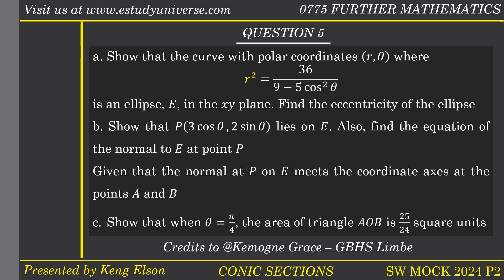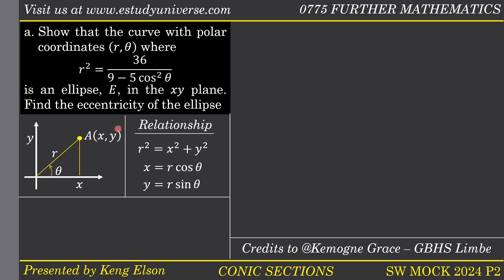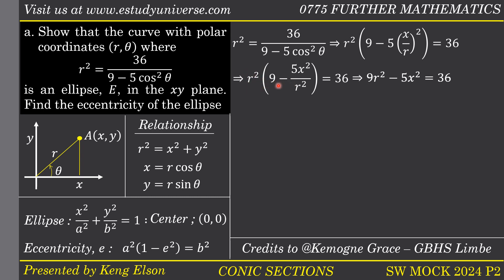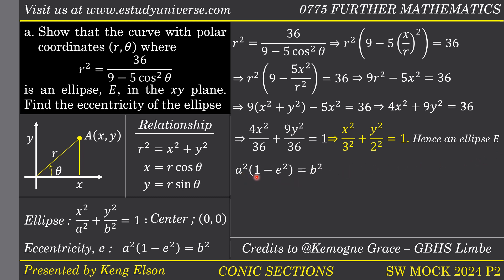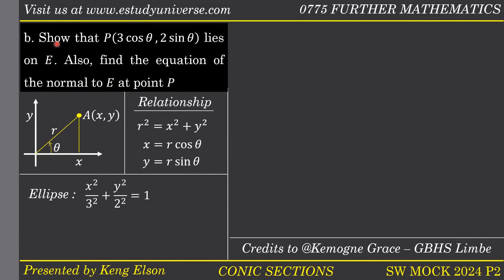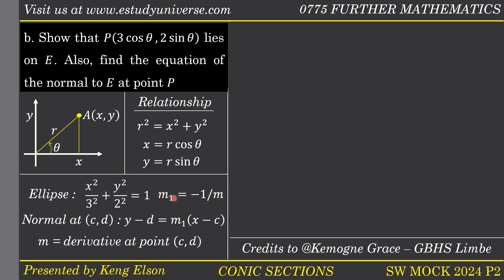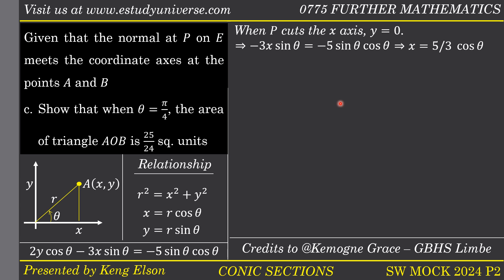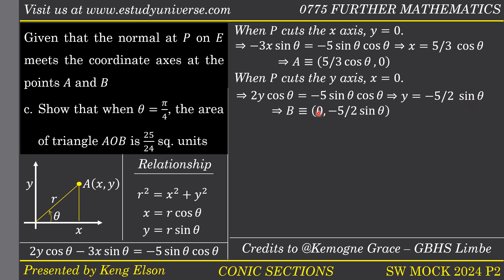SW MOCK 2024 F.MATHS 2 : CONIC SECTION